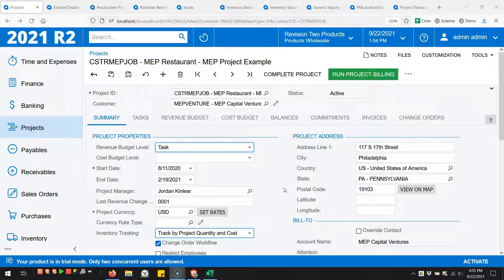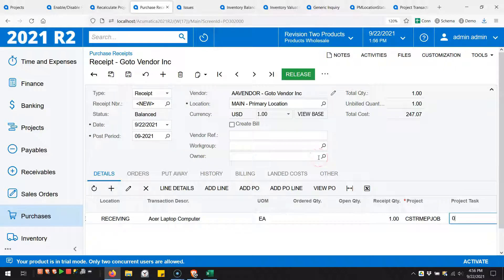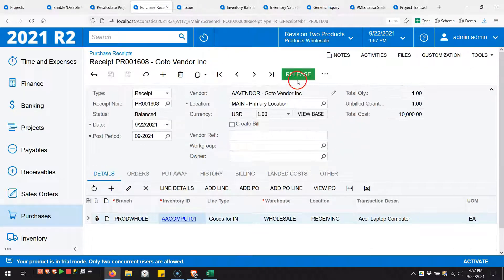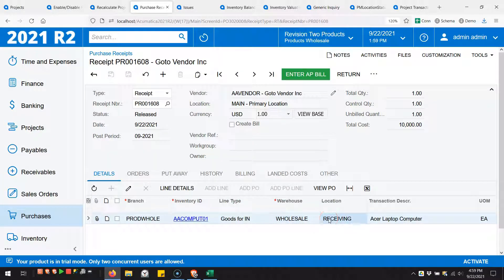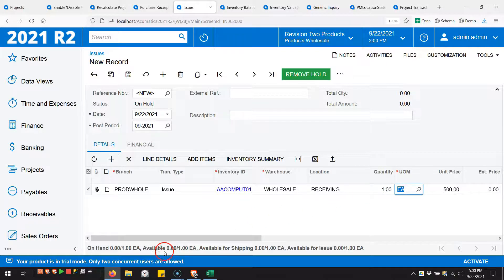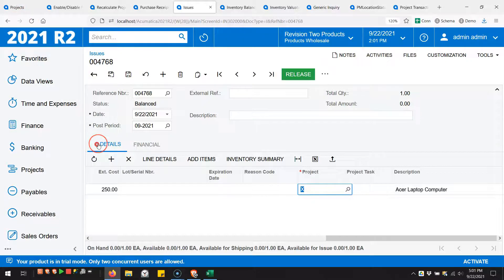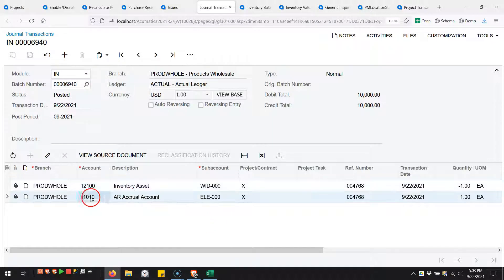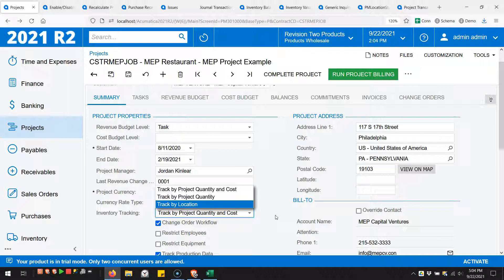Acumatica 2021 R2 - Project Inventory Tracking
This New Acumatica Feature video appeared in the Monthly Update email newsletter that goes out to everyone who has created an account on AUGForums.com.
It takes less than 60 seconds to create an account